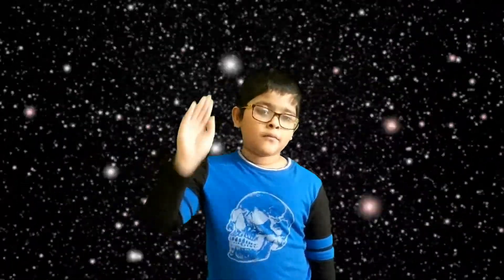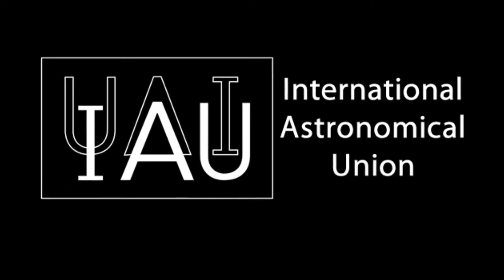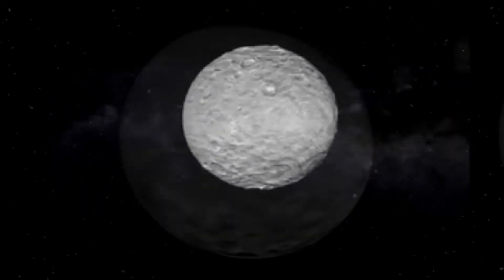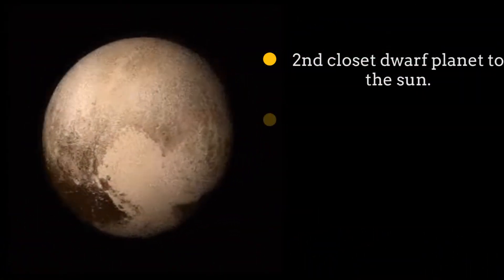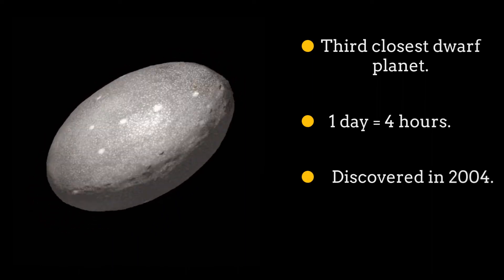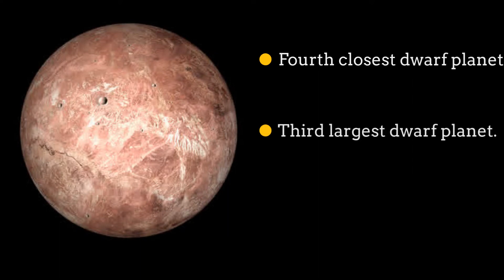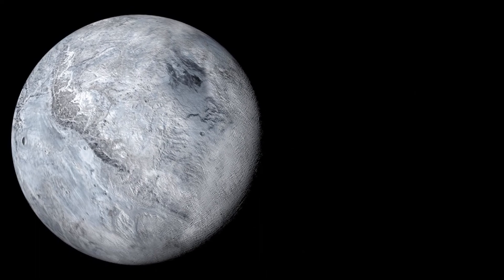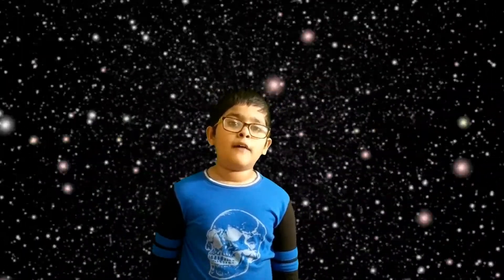All About Dwarf Planets || Dwarf Planets Facts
Learn about the dwarf planets Ceres, Pluto, Haumea, Makemake, Eris. Also learn about the potential dwarf planets in detail.